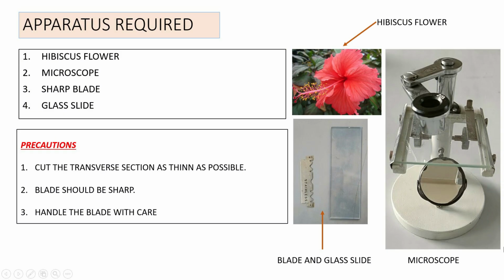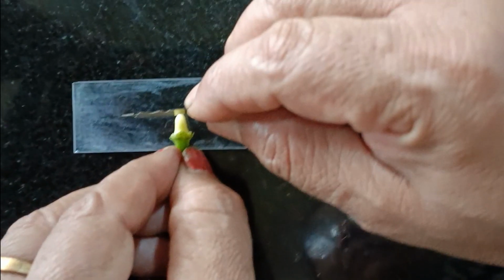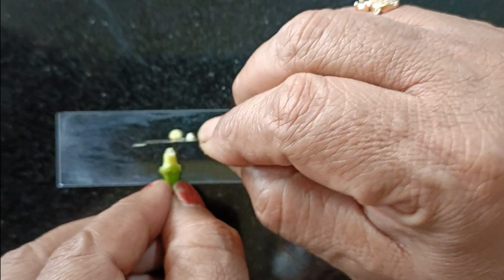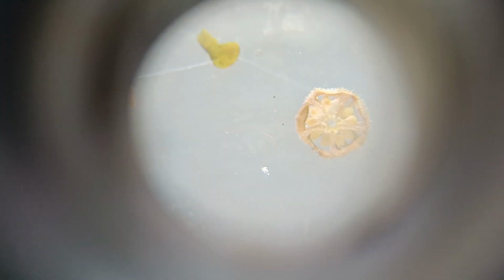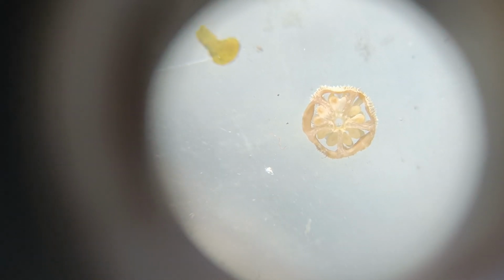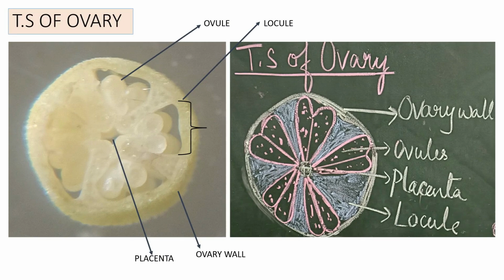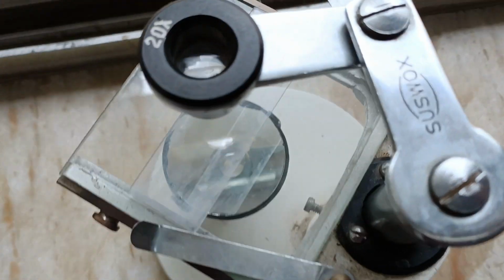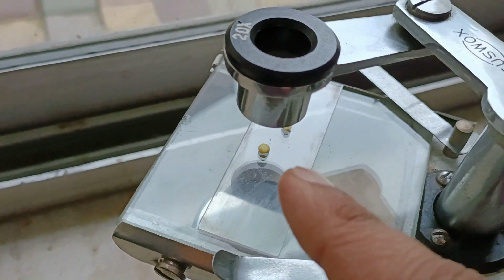TRANSVERSE SECTION OF HIBISCUS FLOWER OVARY UNDER MICROSCOPE | BIOLOGY | CLASS 9-12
SEE TILL THE END TO SEE THE BEST VIEW OF THE OVARY TS.